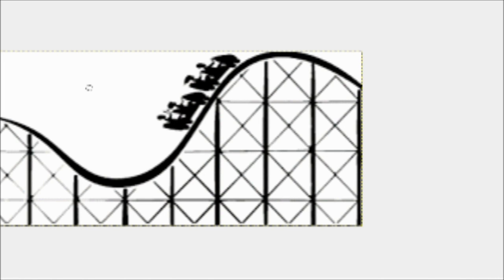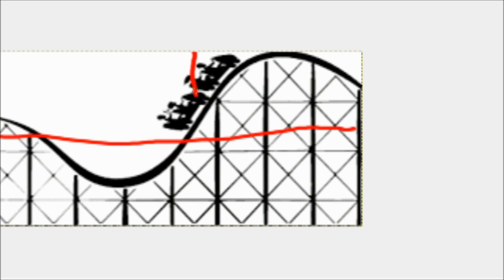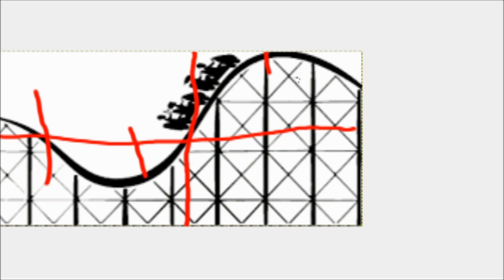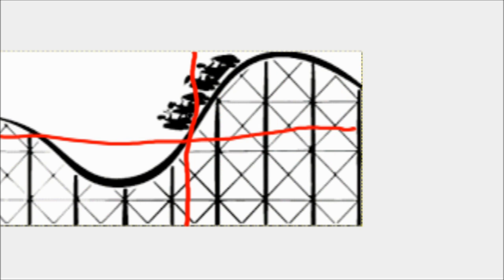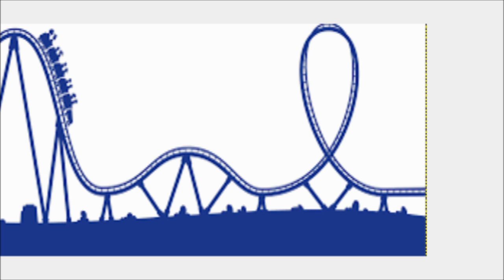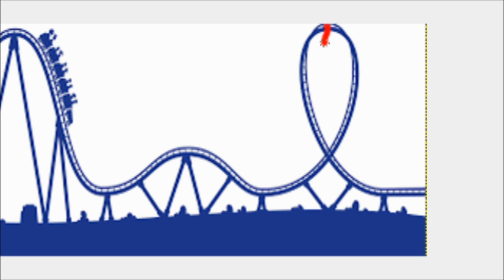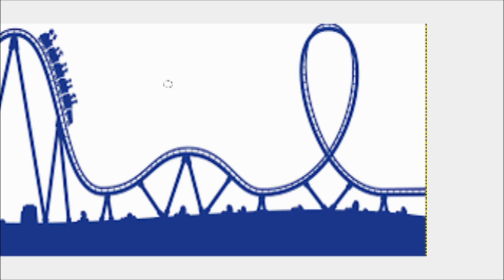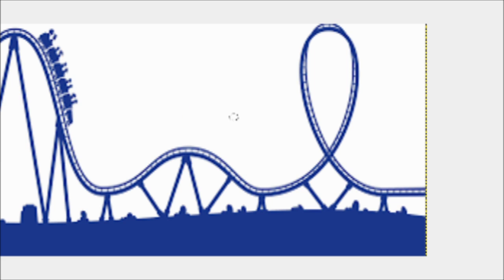Use of Polynomial Functions in Real Life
This is an example of how polynomial functions can be used in real life.